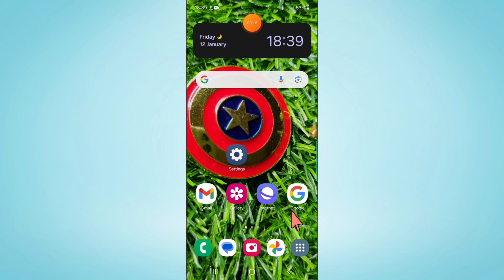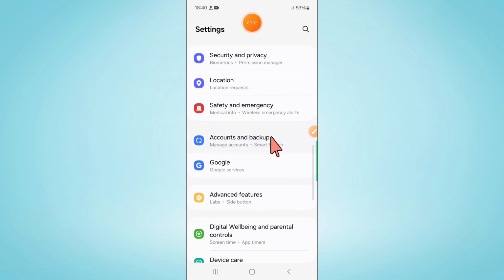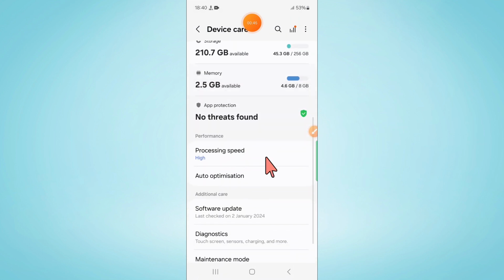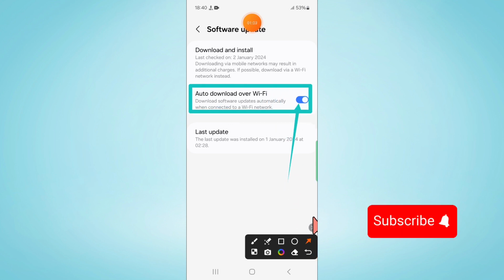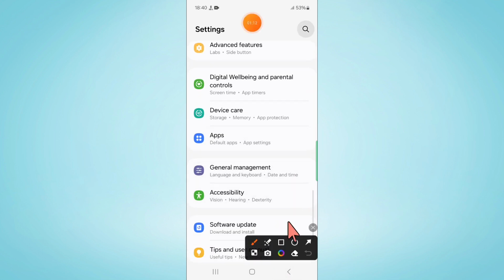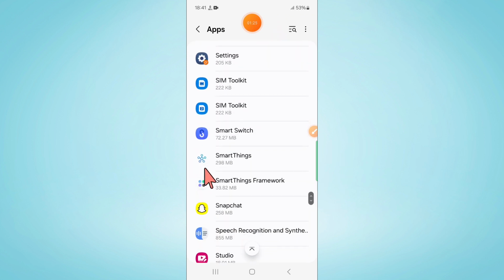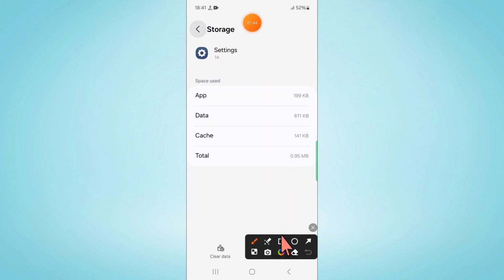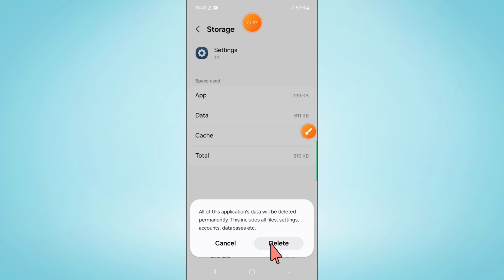How to Fix When Keeps Updating Samsung Galaxy A15